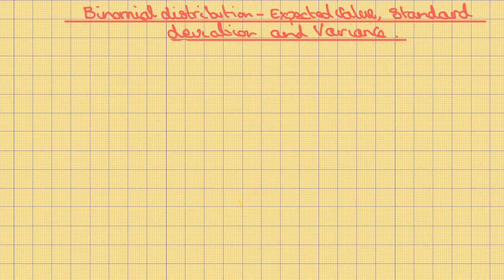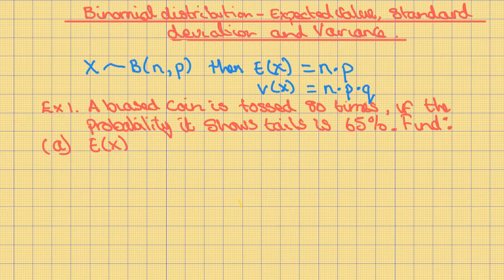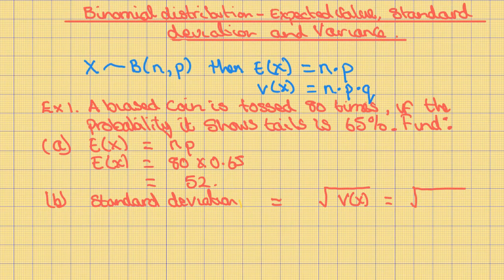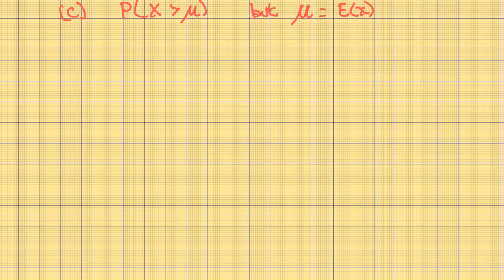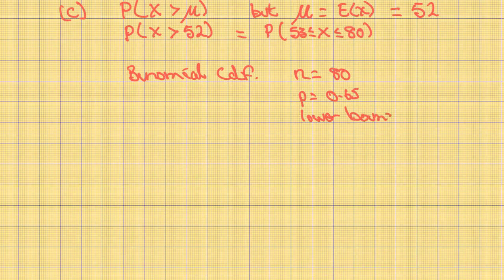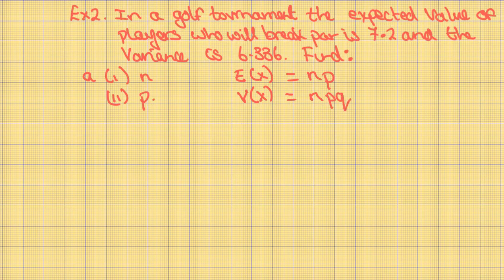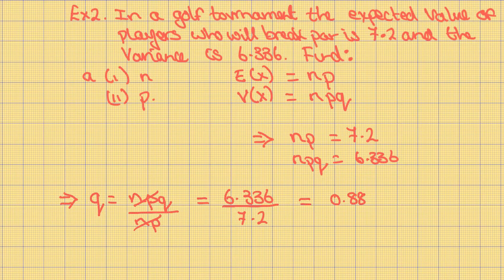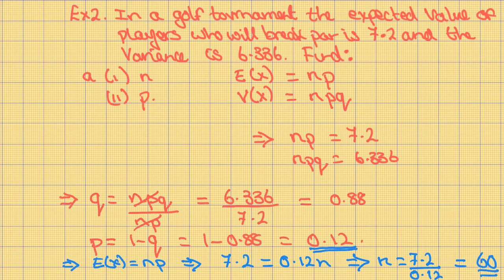Binomial distribution - Expected value, variance and standard deviation.